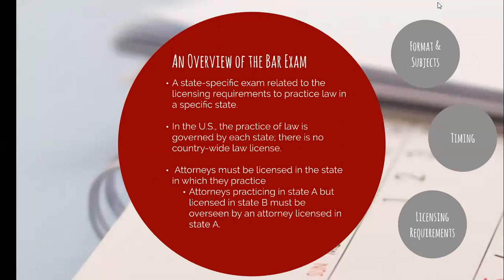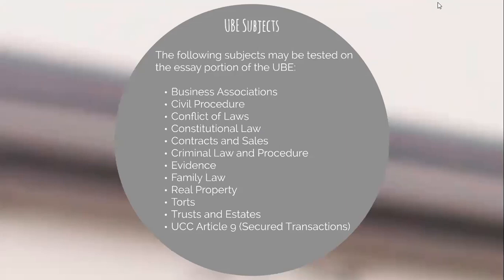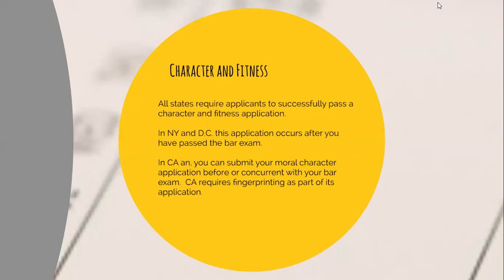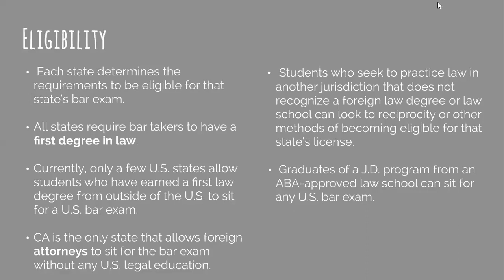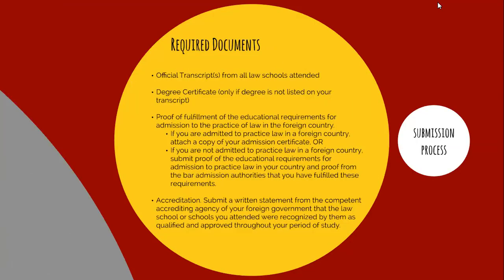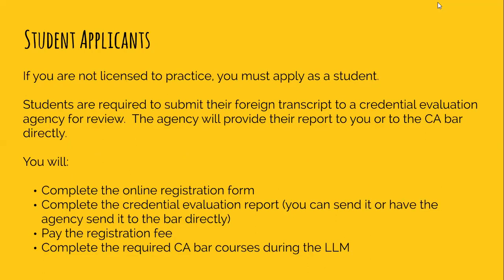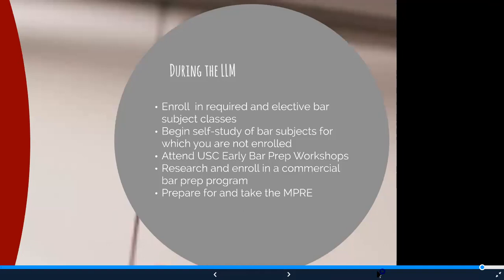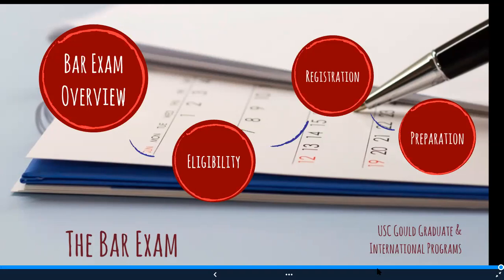U.S. Bar Exam for USC Gould LLM Students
Learn more about the U.S. bar exam with Sarah Gruzas, Director of the Graduate & International Programs at USC Gould School of Law. She will share details about eligibility, registration and preparation.